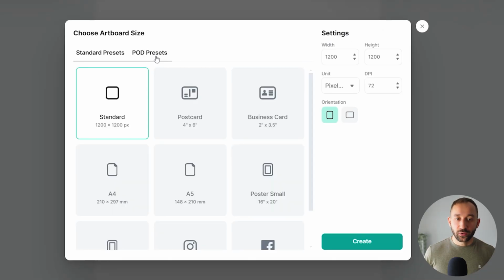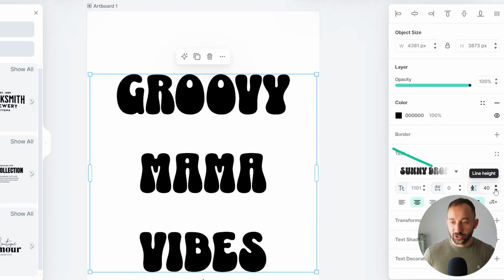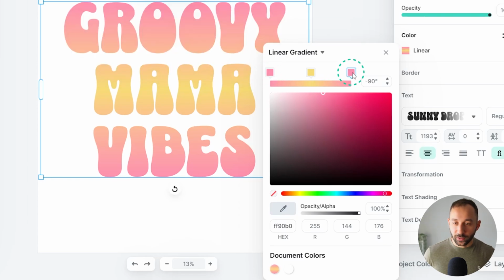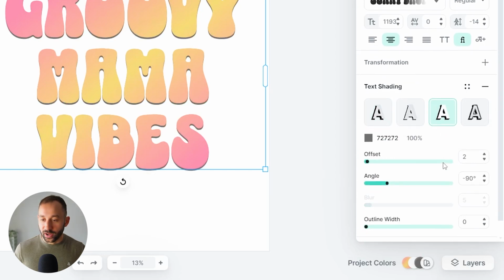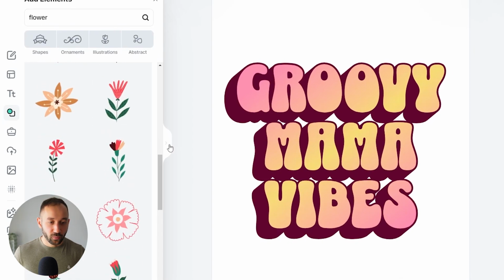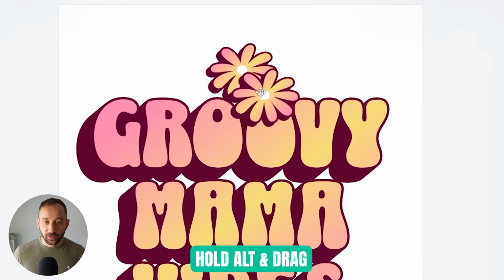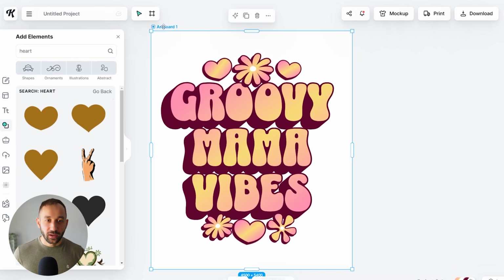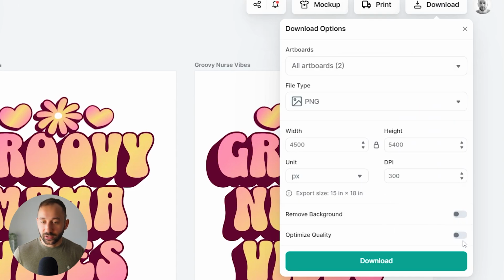Groovy T-Shirt Design Tutorial with Kittl